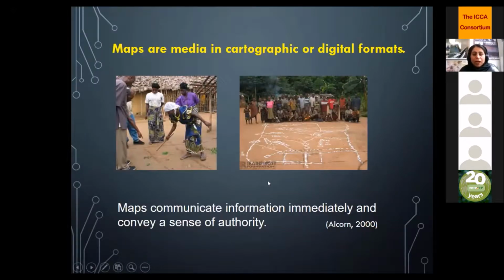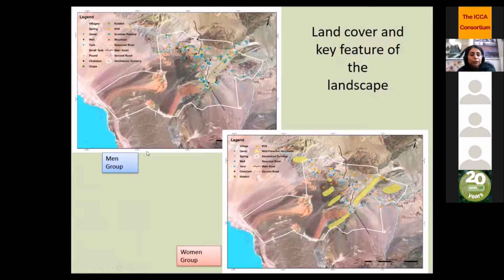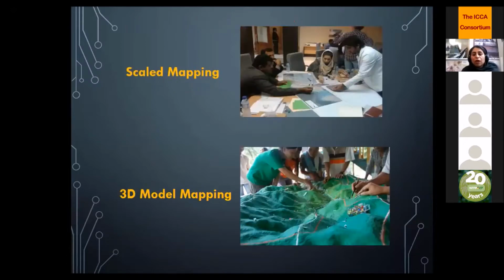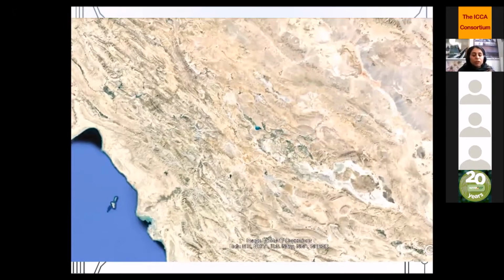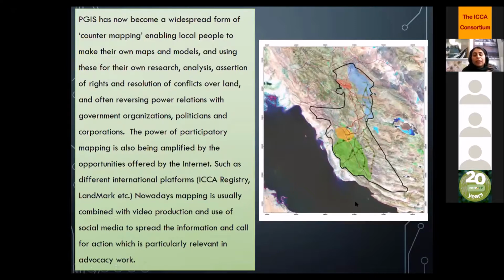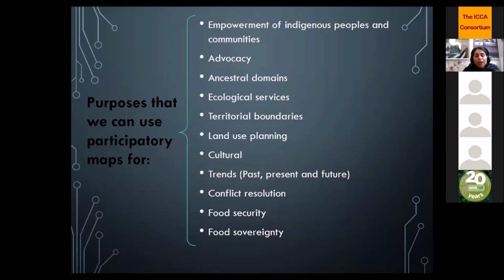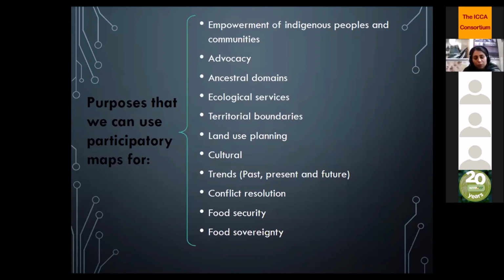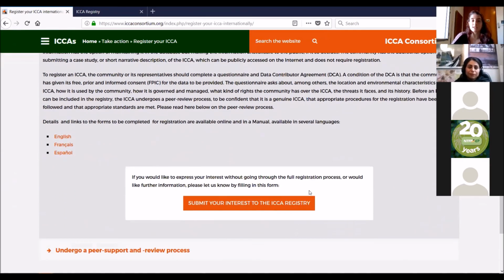Mapping ICCAs - ICCA Consortium Webinar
The ICCA Consortium presents a series of webinars in three languages to offer a basic understanding of ICCAs!

This session, "Mapping ICCAs",  is the fourth of the series:
It is presented by Ghanimat Azhdari, ICCA Consortium Council Member with special responsibility for Central and West Asia.

Ghanimat is detailing in this video what is understood as community-based mapping and why it is an absolutely crucial approach at the moment of mapping ancestral and/or community territory. She is also sharing and discussing various methods of participatory mapping, from maping on the ground to geo-referenced mapping….